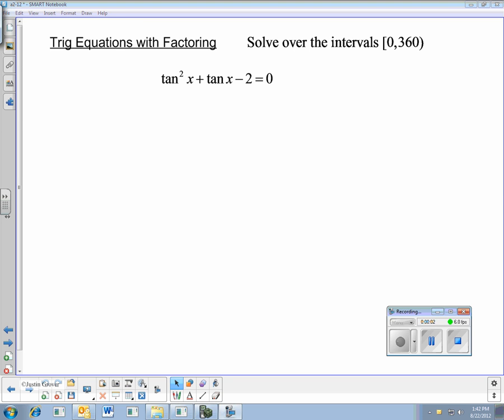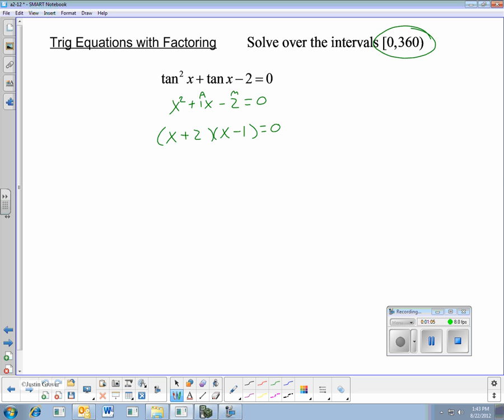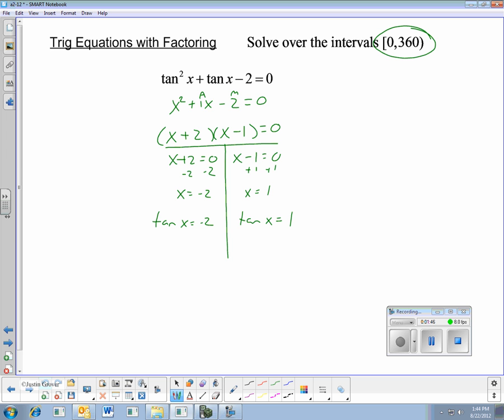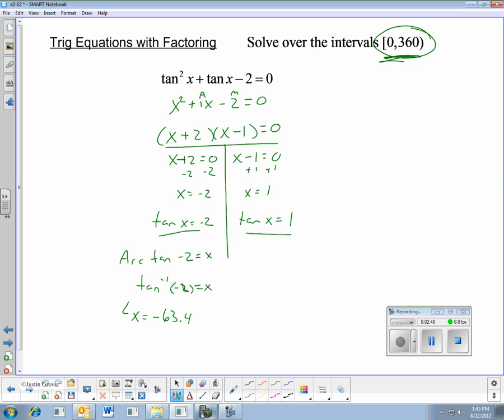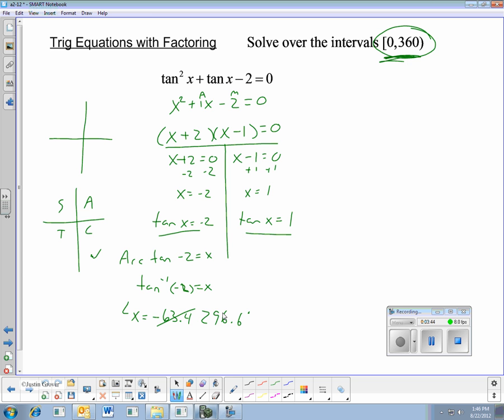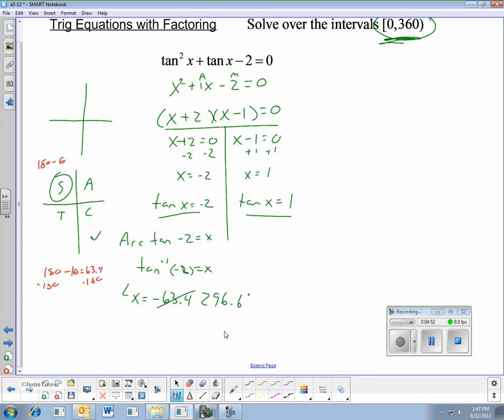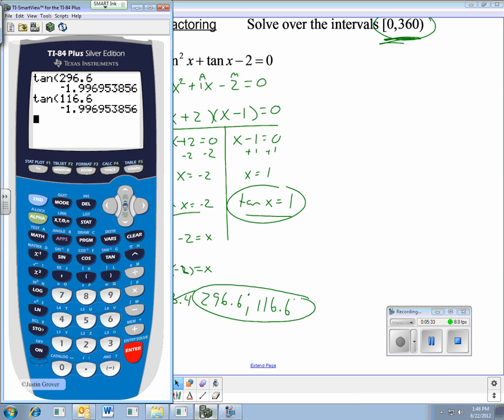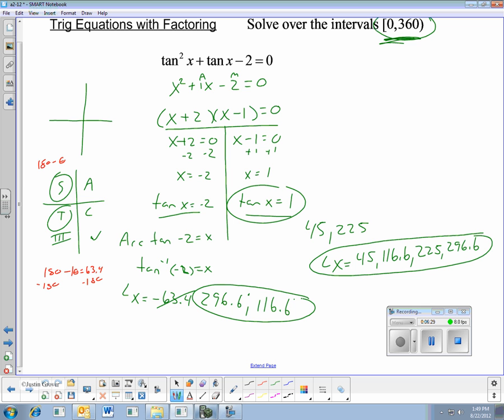Trig Equations With Factoring